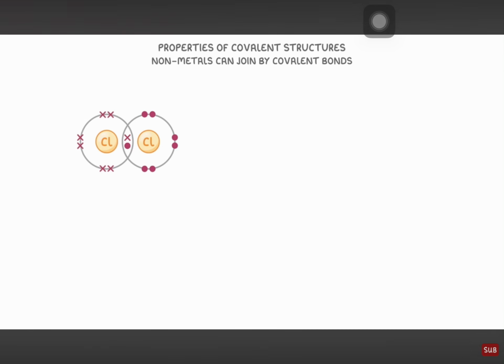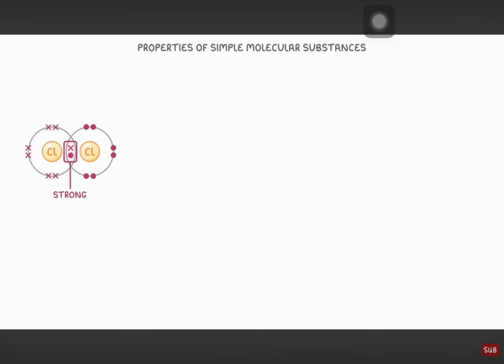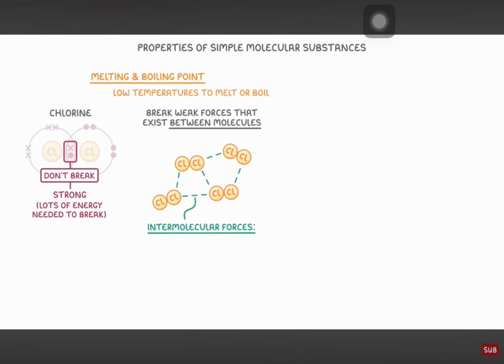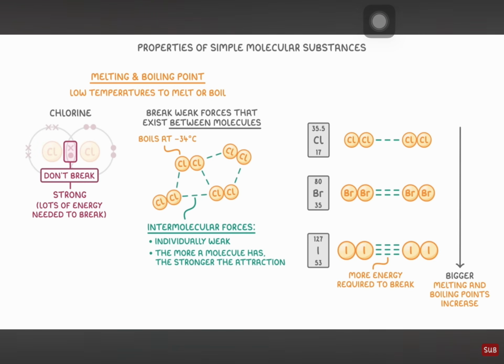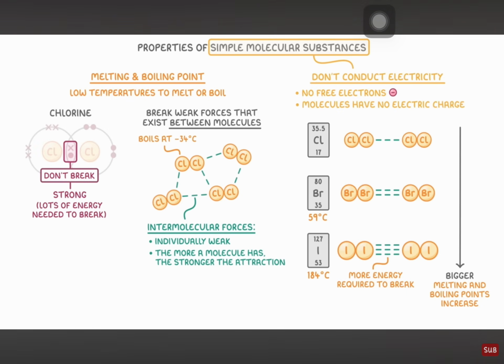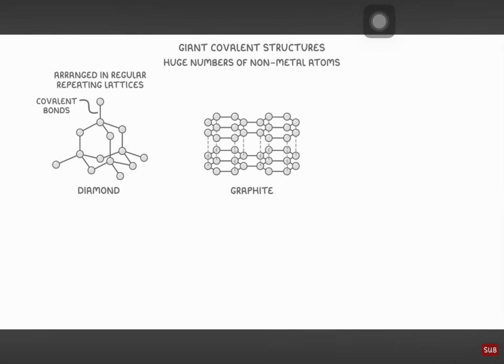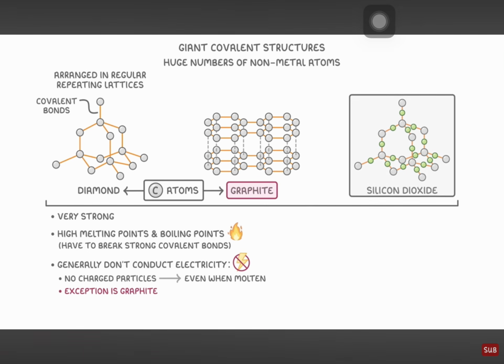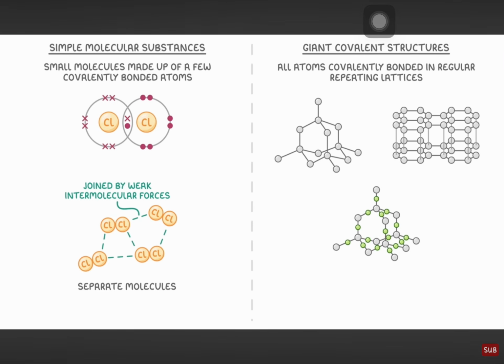Types of covalent bonds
Like if u like!